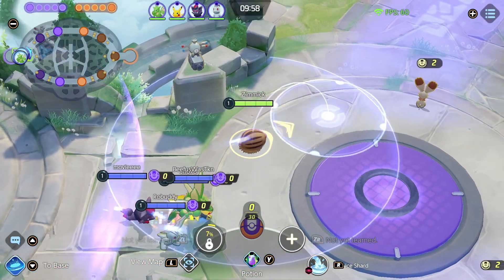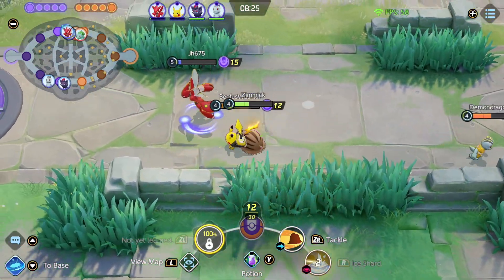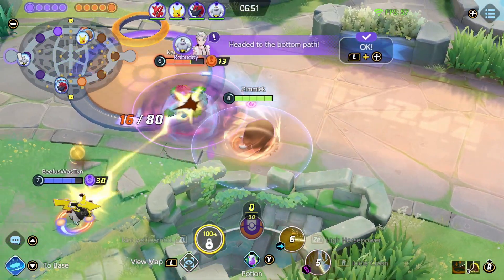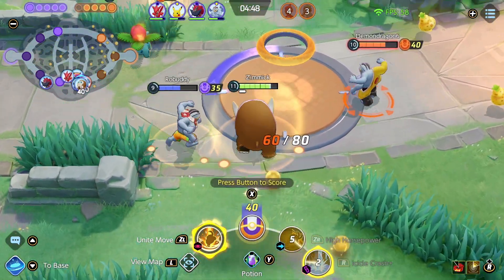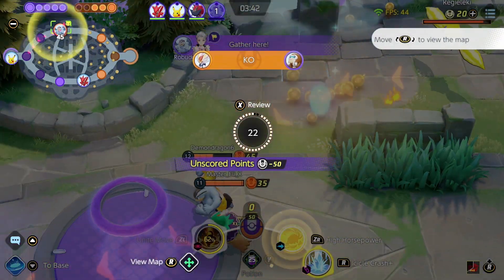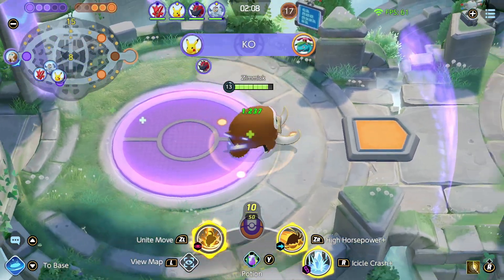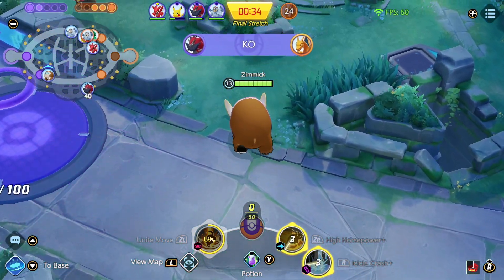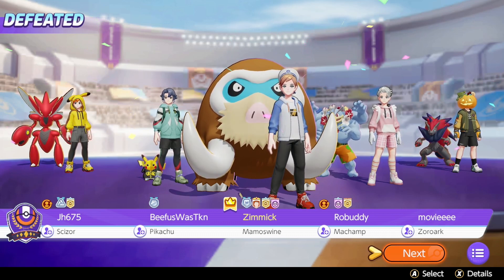Mamoswine Never Dies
Some call him Technoblade.